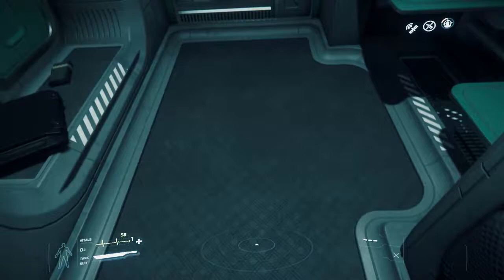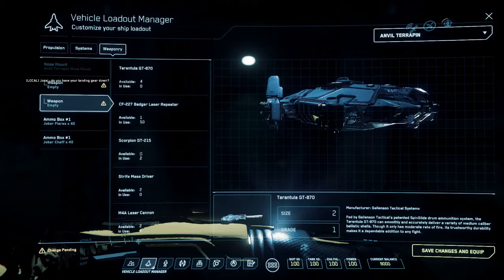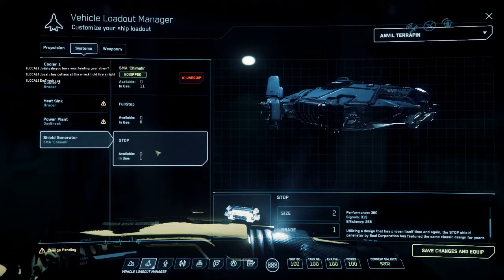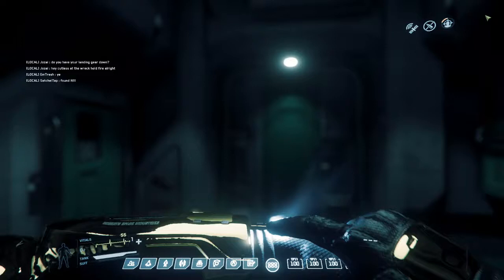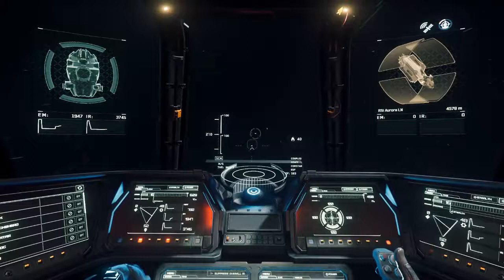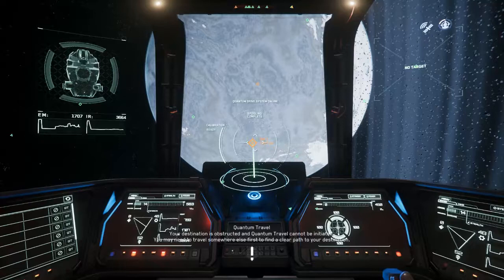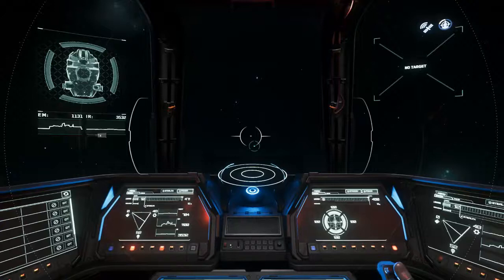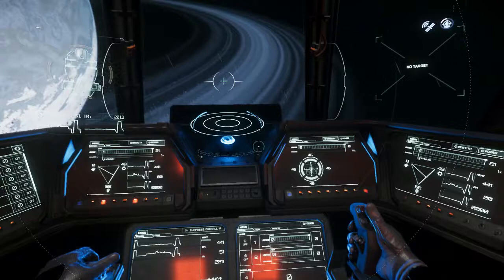Customizing the Terrapin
Here I show you my personal customization for the Terrapin.